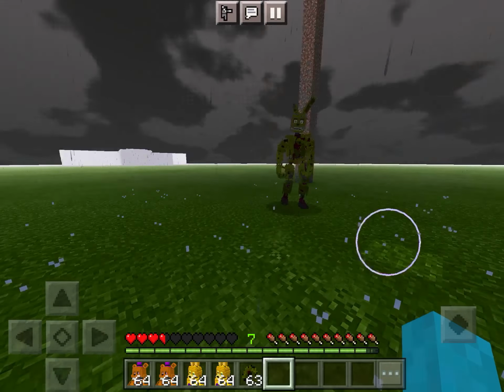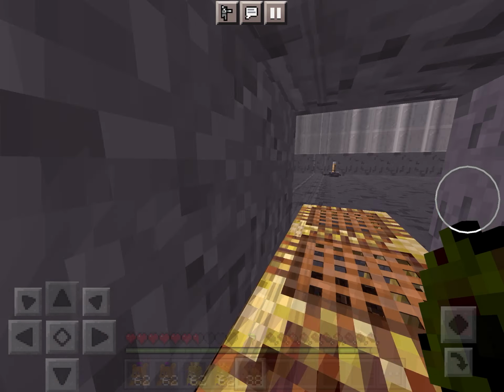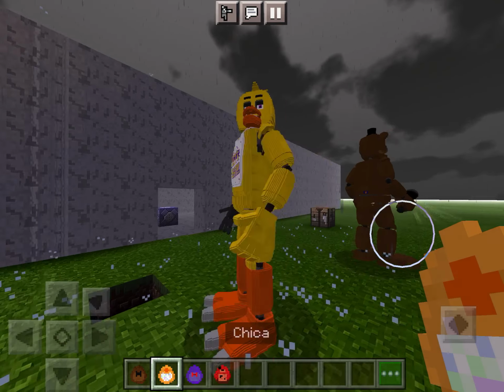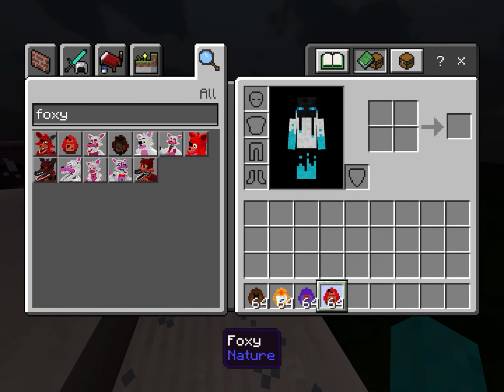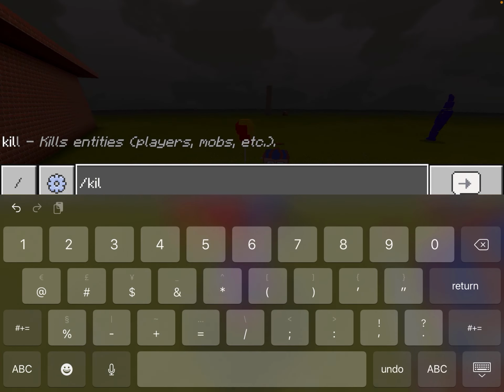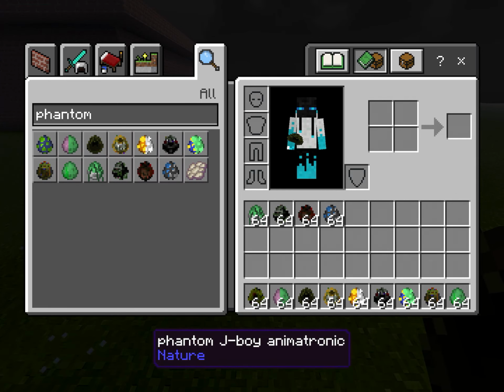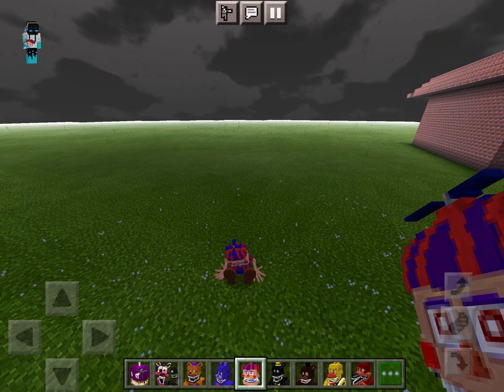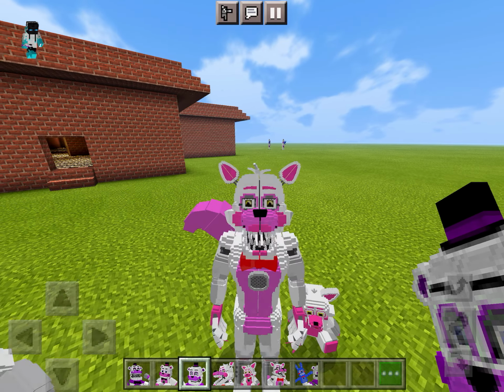Today I will show you fnaf and please sub see ya enjoy In minecraft